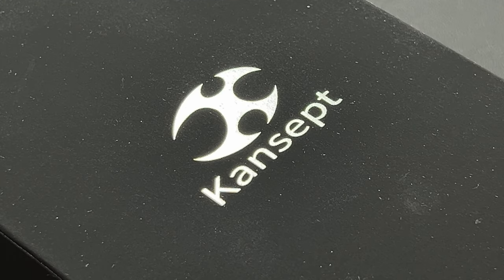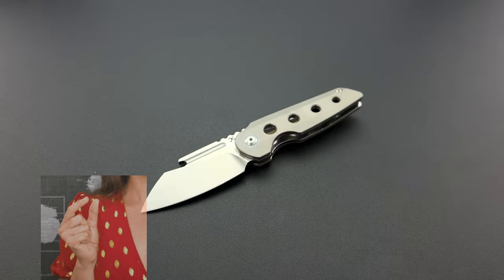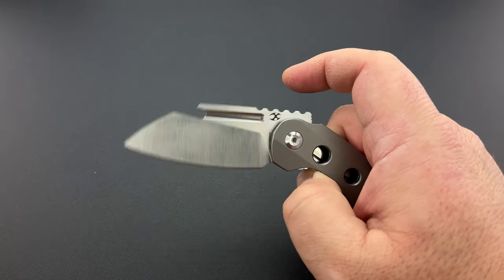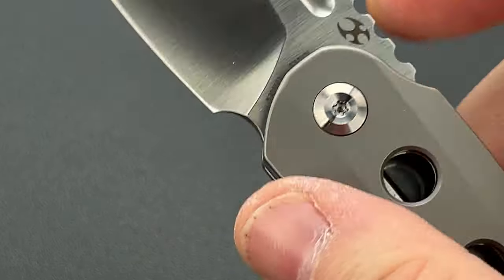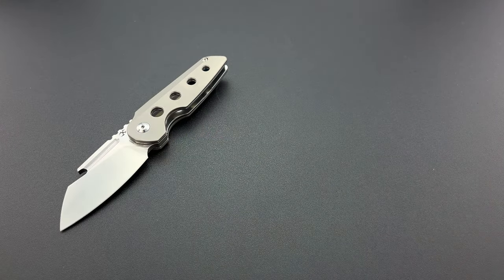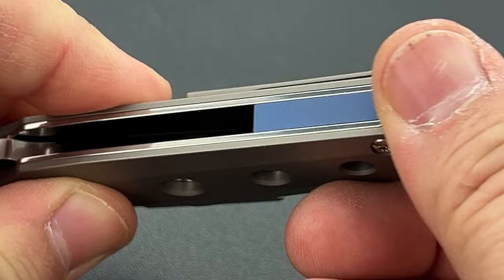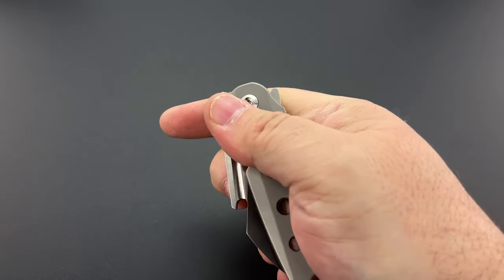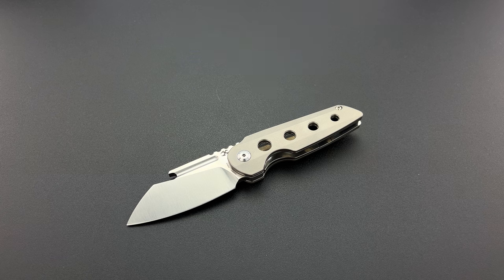Kansept Knives Rafe- unique and tiny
I was on the fence with this one, but it grew on me pretty quickly. If you like ‘em small (I heard your wife has learned to like them that way), you can buy direct from Kansept this is not an affiliate link, this is a direct link.